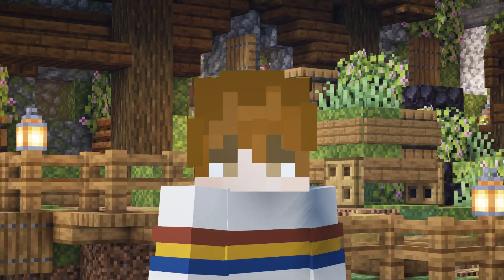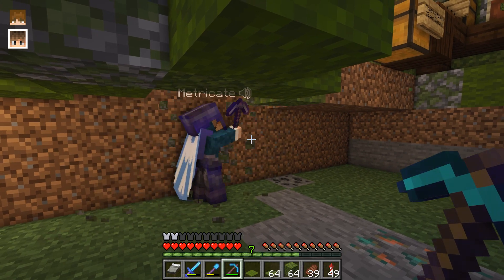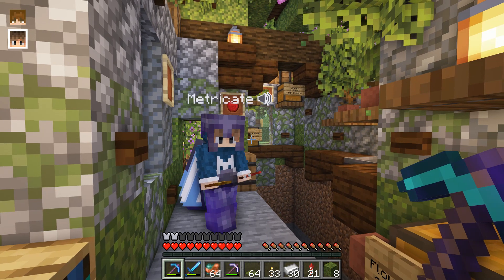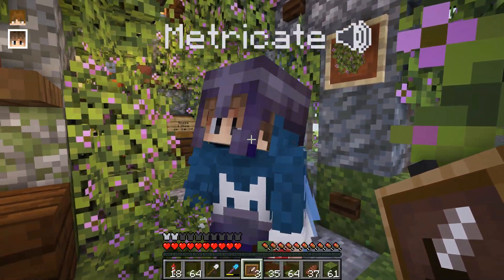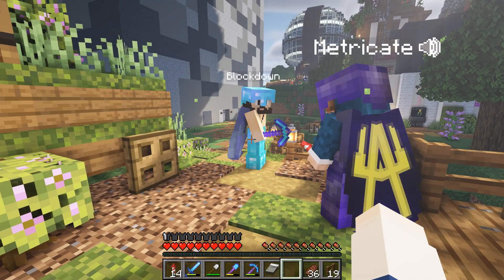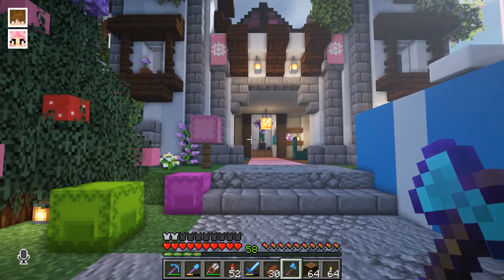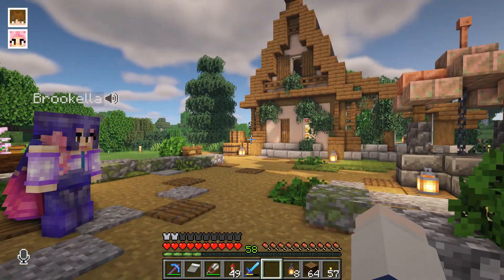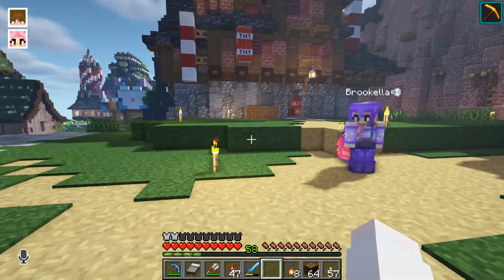Imperial SMP | Epic Pranks and Secret Santa Sign-up! - Episode 6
In this episode we meet up with Metricate to pull a prank on Blockdown Builds. Afterwards we meet up with Brookella and build a festive booth for Secret Santa signups!

Minecraft version 1.17/1.18
Shaders: BSL Shaders
Resource pack: Jerm's Better Leaves Add-on